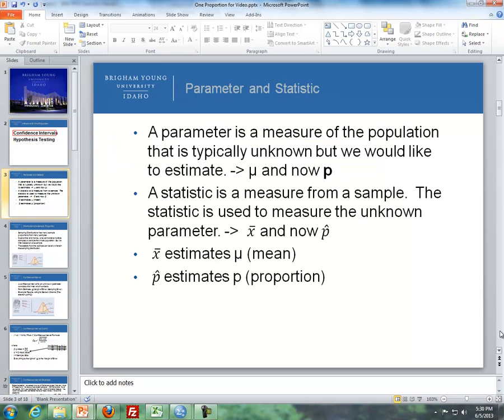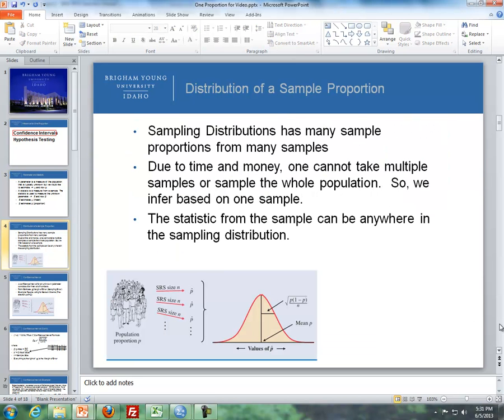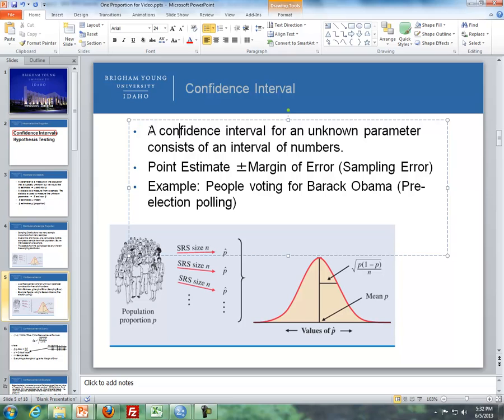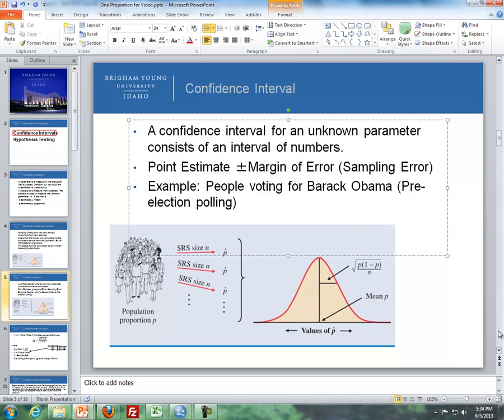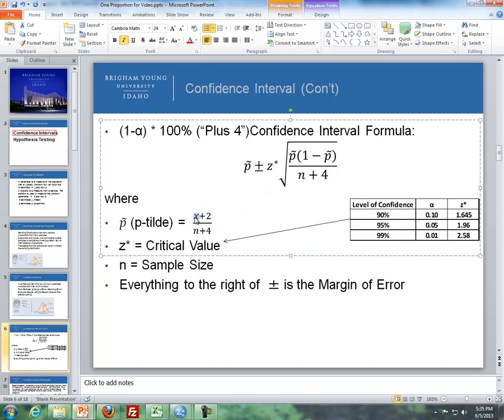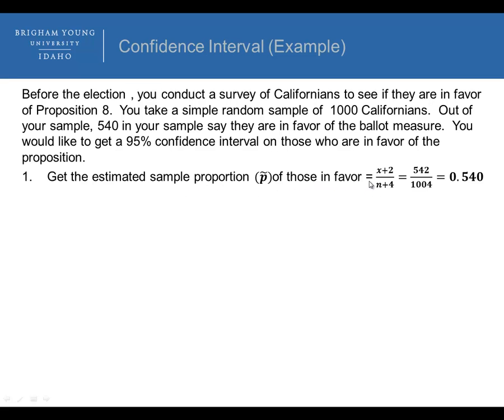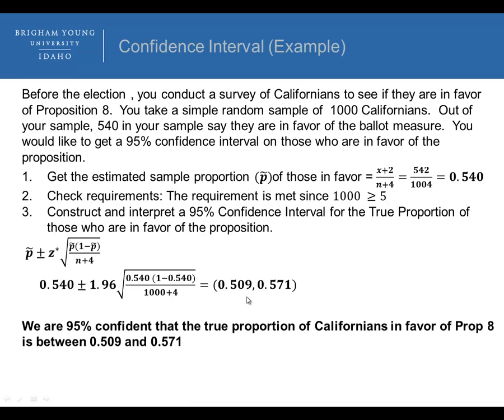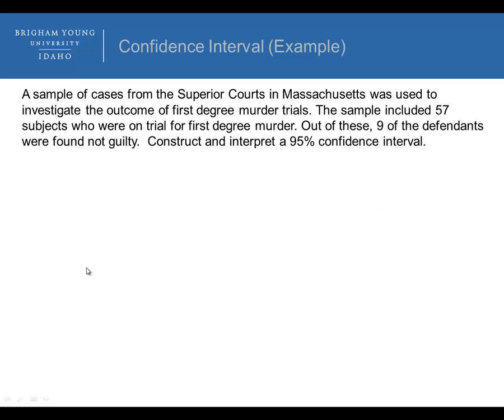Lesson 17 - Part I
One Proportion Confidence Intervals